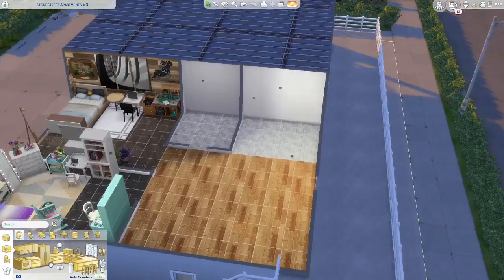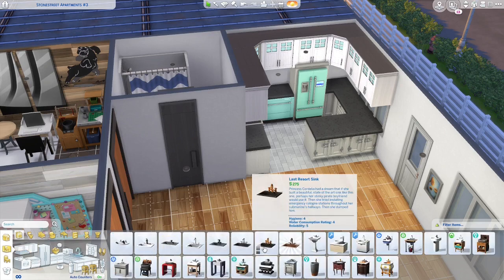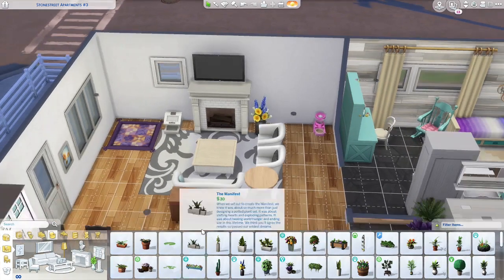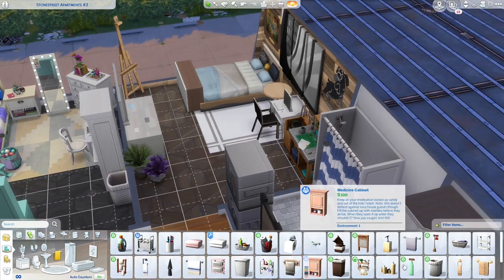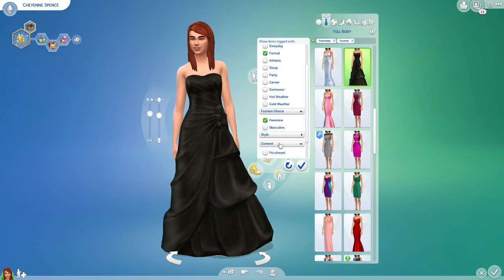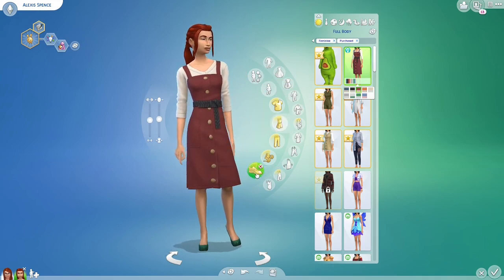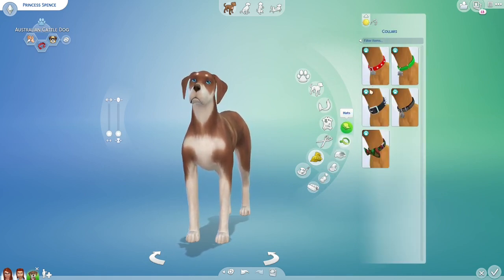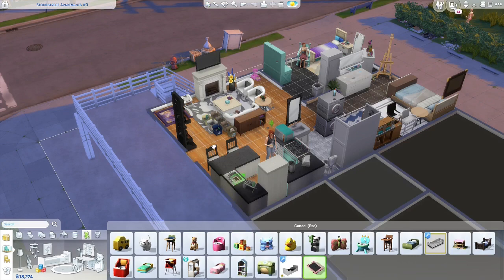Going over 3 packs part 2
Here is part 2 of going over the 3 packs that i got the apartment is cool with all the stuff that i used in the 2 bedroom 1 bath apartment the teen and the mother can now start there crafting and when the alexis grows up and has her own place and her job is doing great she will give some of the money she makes to her mom or who knows maybe alexis will stay with her mom and pass the crafting jean to her kids if she finds the one but for now she will just work on her knitting and hope it all pays off.

Credits to the YouTube channel beat nation and the producer of the music i use in my video's here's there link to there channel.
I do not take credit for the music. beat nation and the producers are the
that get all the credit pls check them out.